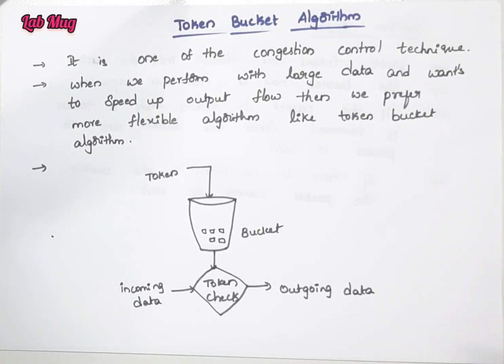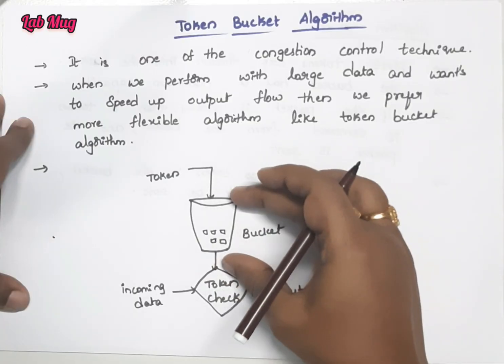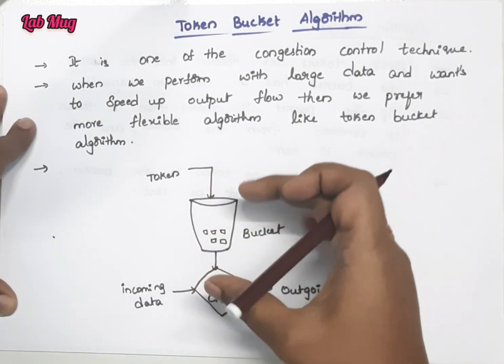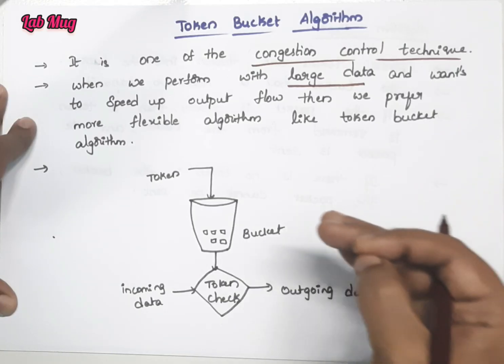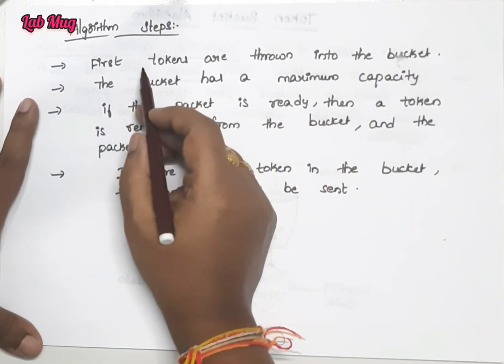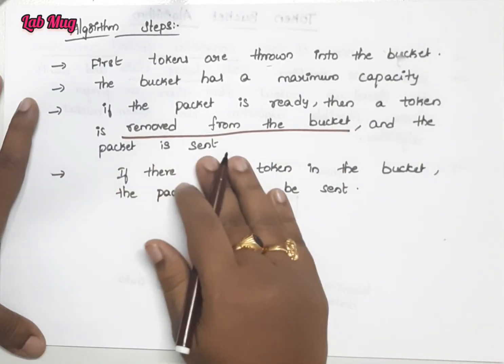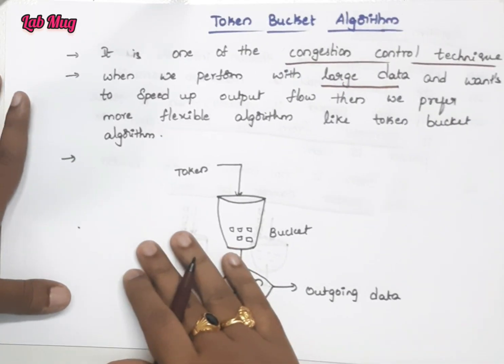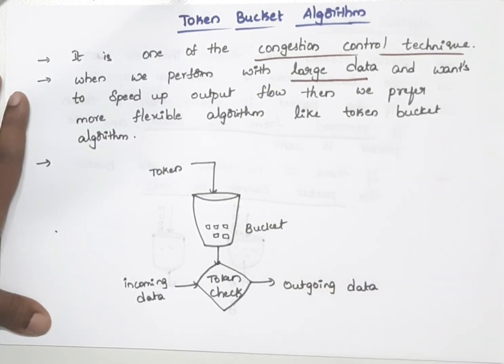Token Bucket Algorithm in Computer Networks || Computer Networking in Telugu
Congestion Control algorithms